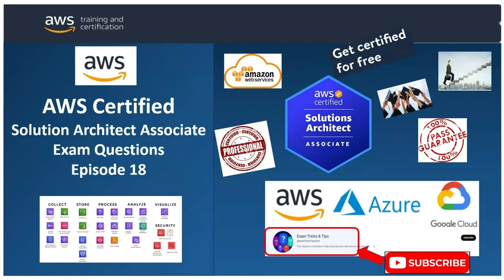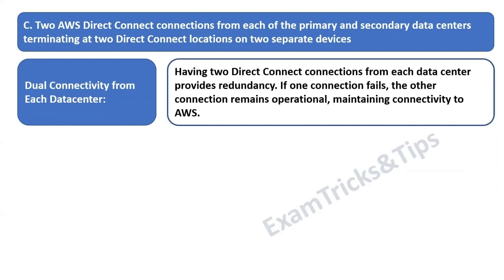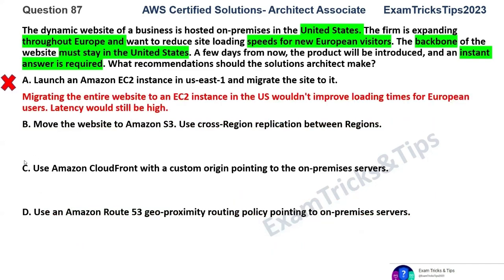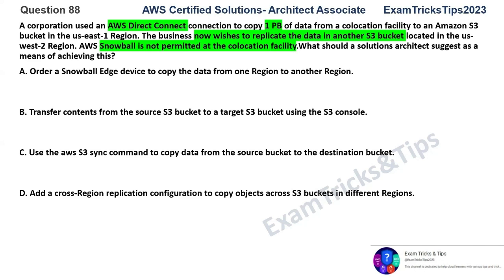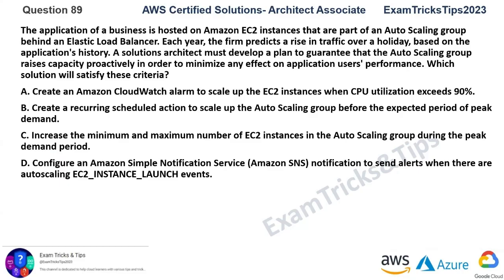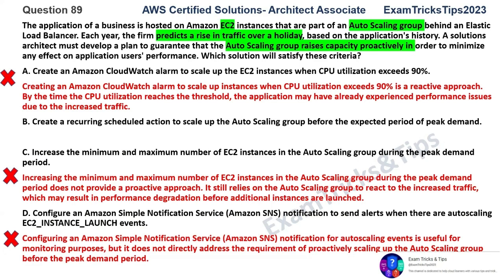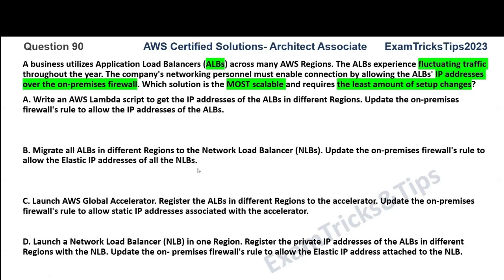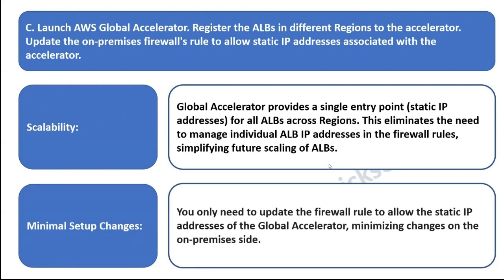100% Pass Ep 18 - AWS Certified Solutions Architect Associate SAA-C03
100% Pass Ep 18 - AWS Certified Solutions Architect Associate SAA-C03 Exam Questions aws solutionsarchitect SAA-C03 examquestions realexam examcoupon exampreparation examdumps aws cloud-certification
Q86 - Q90

00:00 Introduction
00:25 Question 86
03:46 Question 87
08:22 Question 88
12:48 Call to Subscribe
12:57 Question 89
18:46 Question 90
22:54 Subscribe & Ending

Quick Links / References:
Q81
Q82
Q83

Q84
Q85
Chapters

View all